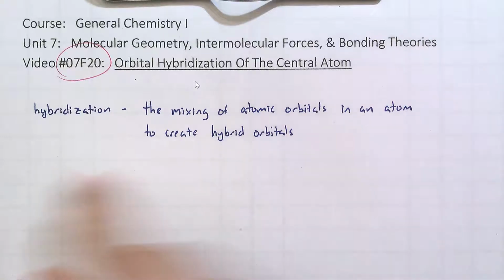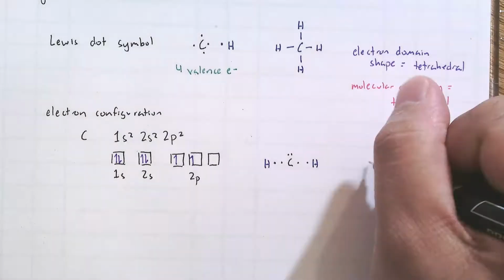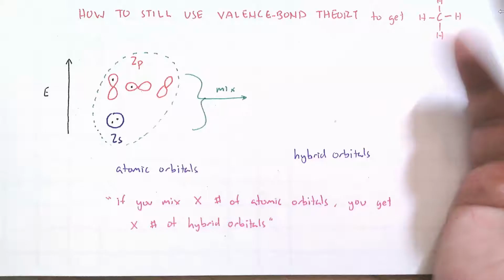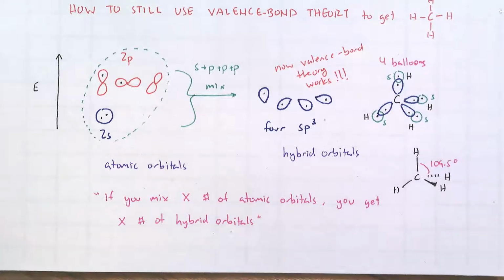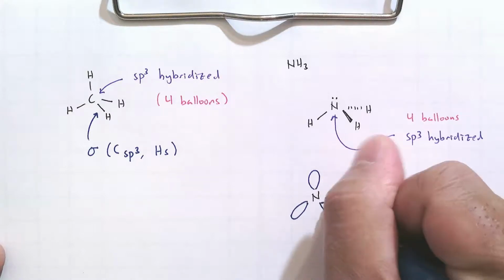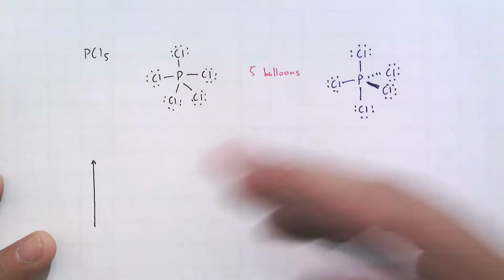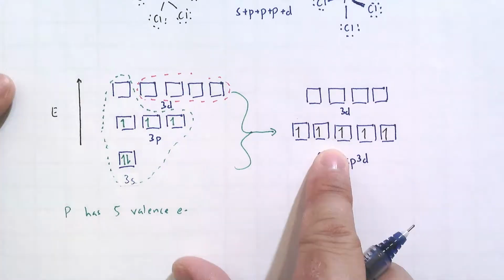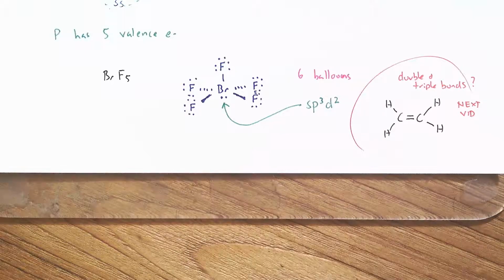Orbital HYBRIDIZATION Of The Central Atom / sp3, sp3d, sp3d2 (Just Considering Sigma Bonds)